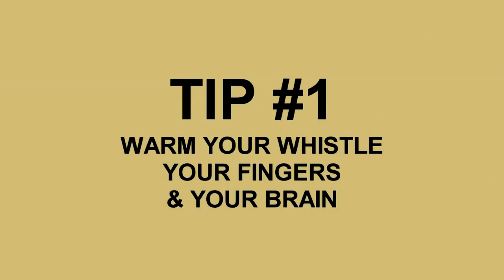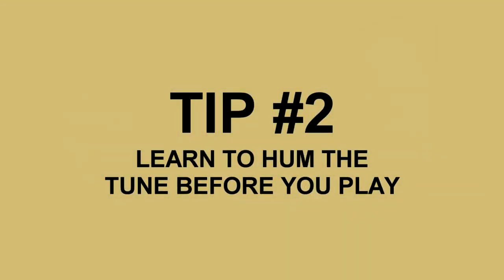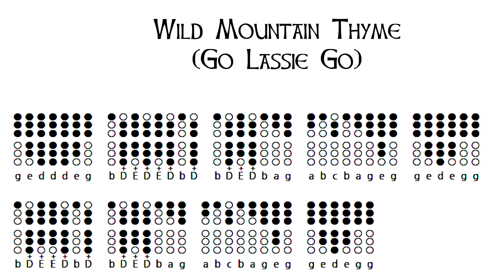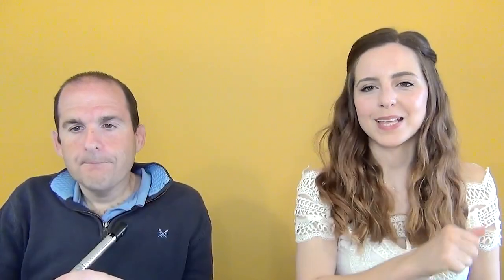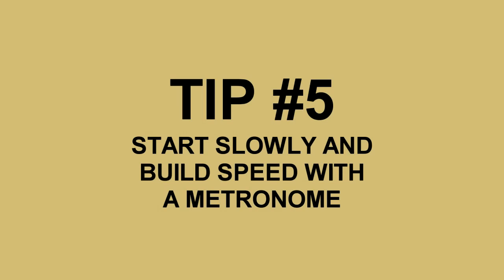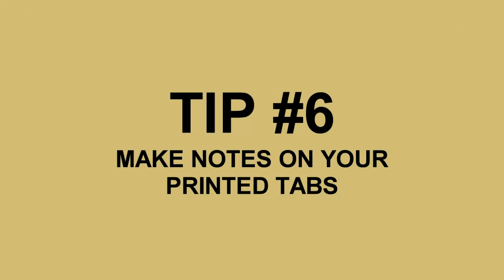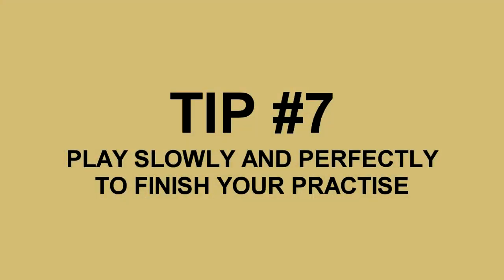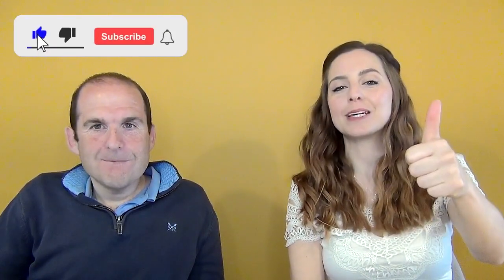BEGINNER'S GUIDE TO LEARNING TIN WHISTLE FROM HOME | Tips to improve your learning technique!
If you've ever wondered how you can improve your tin whistle playing, make the most out of your practise time and advance your 'at home' learning techniques, here's some fantastic tips to help you maximise the results you get, from the effort you put in to learning to play tin whistle from home! I'm joined today by my friend Gethin who tried these tricks live on camera to help me demonstrate some of the techniques you can try as a beginner whistle player.
00:00 - Intro
00:34 - Warming Up
02:28 - Learning To Hum The Tune
03:10 - Finding The Phrases
05:03 - Tackling Tough Bits
06:28 - Building Speed & Rhythm
08:28 - Making Useful Notes
10:13 - Helping Your Brain Remember
11:25 - Outro/Links